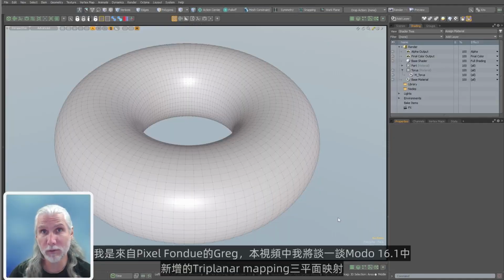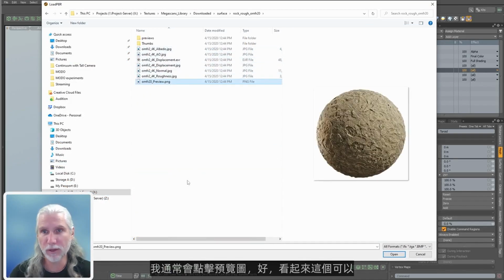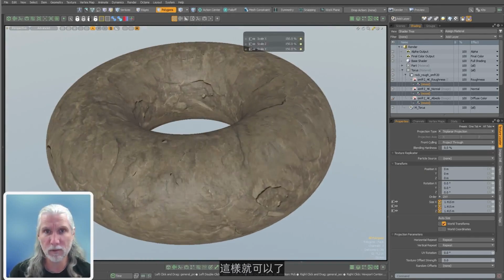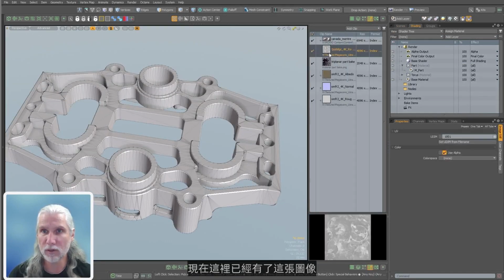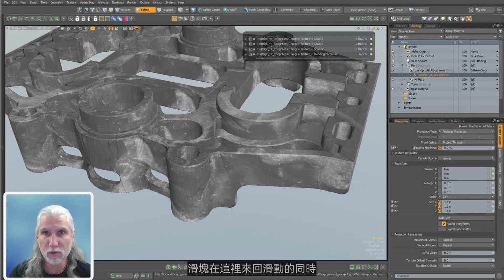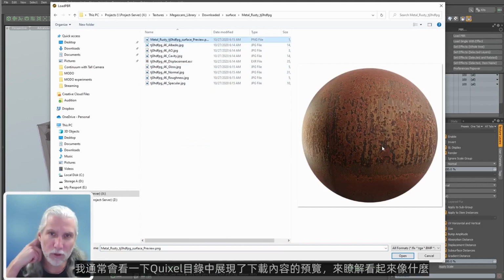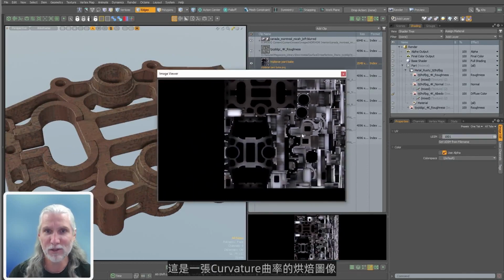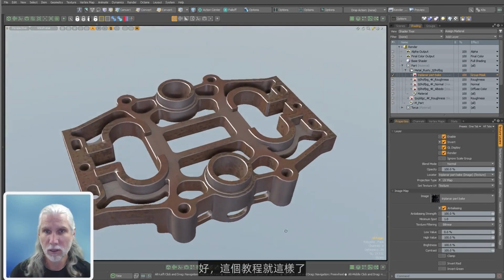Modo 16.1:通過混合三個軸向的紋理快速創建材質 | 中文教程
Modo 16.1引入了Triplanar三平面映射紋理，此功能可以從多個角度將紋理投射到表面上。當這些紋理相互重疊時，三平面紋理還會模糊並混合，進而給人一種表面上是單一且一致的紋理材質印象。藝術家們現在不僅能在複雜表面上快速添加豐富的材質，而且也不必擔心創建UV的問題了。

請跟隨Pixel Fondue的Greg Leuenberger講解吧，他將指導如何運用三平面紋理在複雜的模型上創建出令人信服的鏽跡圖案。